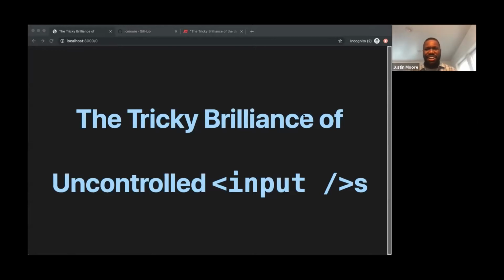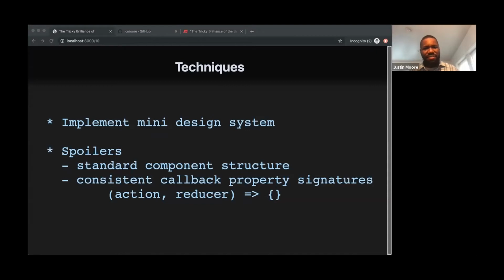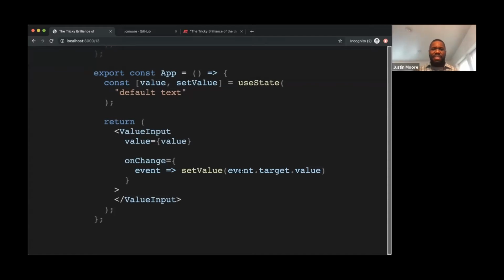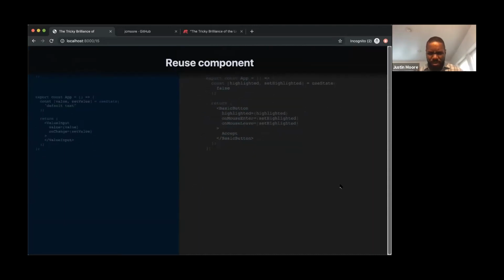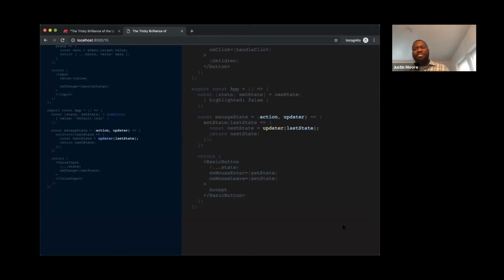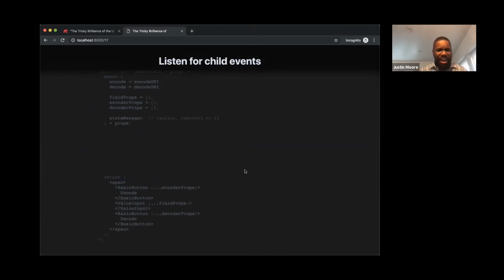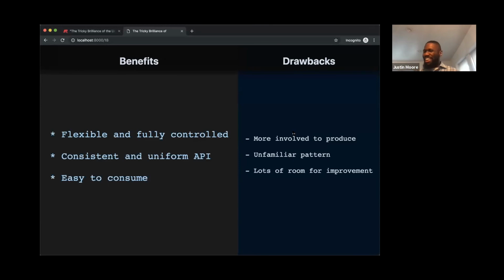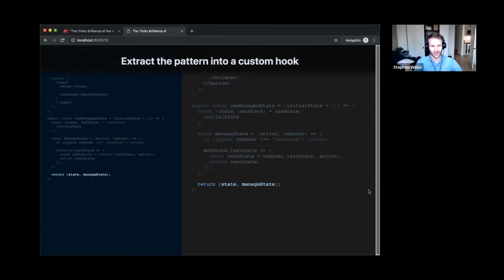React Chicago Aug 2020 - "The Tricky Brilliance of the Uncontrolled input element."-Justin C. Moore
React Chicago August 2020 Virtual Meetup

The Tricky Brilliance of the Uncontrolled input element
Justin C. Moore

If you build it, will they come? When tasked with creating a UI Design System in React, encouraging "best-practices" and motivating adoption in colleague and peer communities is no easy task. For inspiration, we might turn to the React library itself, which has managed to do both. Here, we'll look at one of the subtle details that makes React so easy to get started with, and examine a pattern intended to make it simple to scale.

Justin C. Moore is a Senior Software Developer on the UI Framework team of ad tech enterprise MediaMath, Inc. He thinks in JavaScript, and has loved it long enough to know its (not so) hidden flaws. He dabbles in language design, static analysis, distributed systems, databases and persistent data structures. If you've caught him not coding, he was probably performing a dead lift, singing karaoke, catching up on Acquisitions Inc. or other "nerdy" media, and pondering nature of reality.